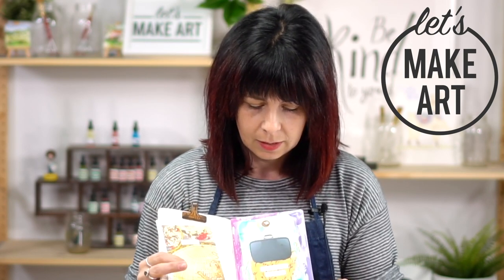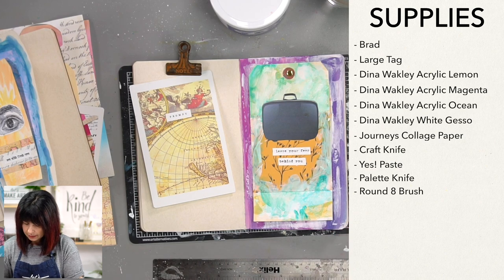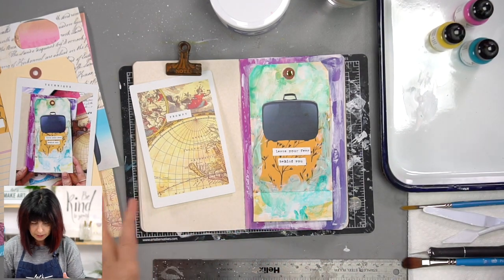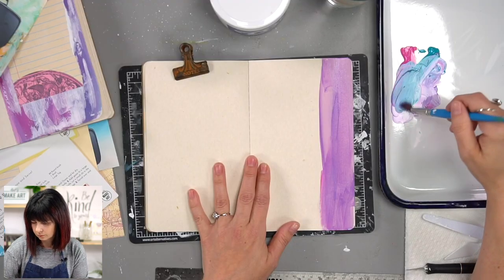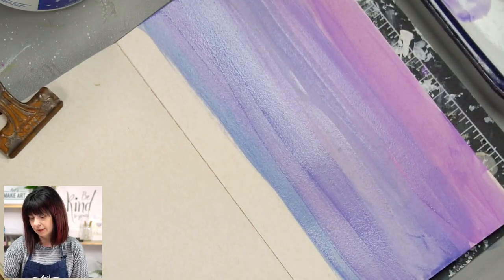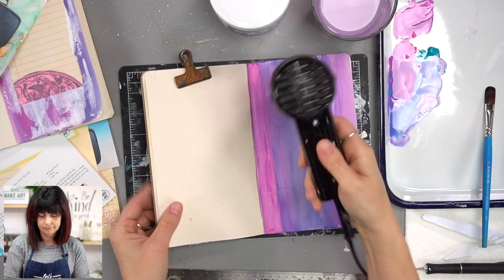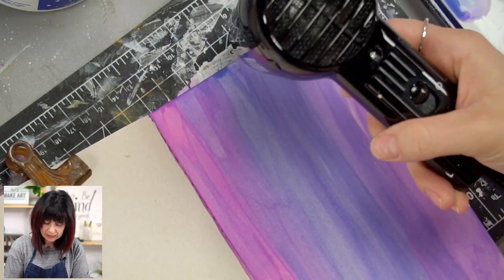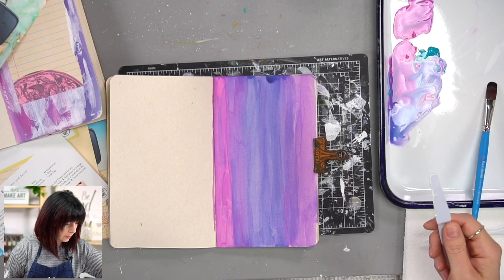Scrape and Swivel 🧳| Easy Art Journaling Lesson for Beginners by Jesse Petersen of Let's Make Art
Although we may have some leftover baggage from our previous journeys, moving forward, we can decide what we want to pack for the future. What do you want to carry with you on a future journey? What feeling do you want more of? In this easy art journaling lesson by mixed media artist, Jesse Petersen teaches us how to create an interactive art journaling spread. Try listing the contents of your bag on a tag and incorporate it in your art journal.

🏷Be sure to grab the Journeys Art Journaling box to create right along with us

Creativity abounds in Let’s Make Art’s easy and beginner-friendly art journaling experience! Join mixed media artist, Jesse Petersen of Let’s Make Art as she guides you through how to make your own art journaling spread. Each mixed media art tutorial includes a technical art lesson (like learning how to use modeling paste or how to add 3D elements to your journal), and also the setting of intentions, a therapeutic creative exercise to help guide your art-making and self-exploration experience. If you’re a fan of junk journaling, art therapy, scrapbooking or mixed media art, art journaling is a great option to explore.

Enjoy mixed media art supplies delivered right to your door with Jesse's monthly art journaling subscription box

Chapters & Timestamps
00:00 - Welcome & Hello
00:44 - Supplies & Prompt
03:54 - Set an Intention
04:48 - Paint Background
10:52 - Scrape Gesso
15:05 - Collage Tag
22:59 - Paint Tag
26:00 - Collage Background
28:15 - Cut Brad Hole
29:40 - Finish Tag